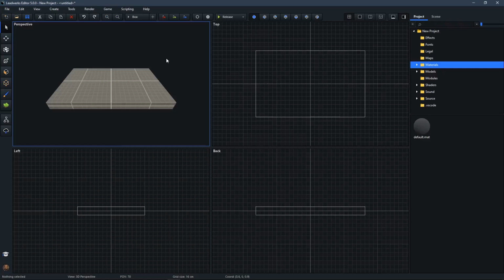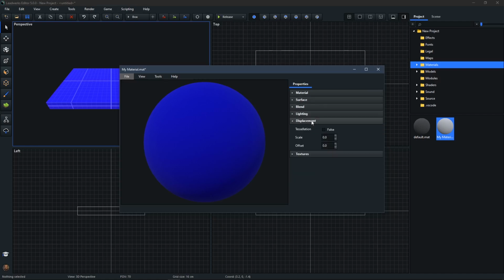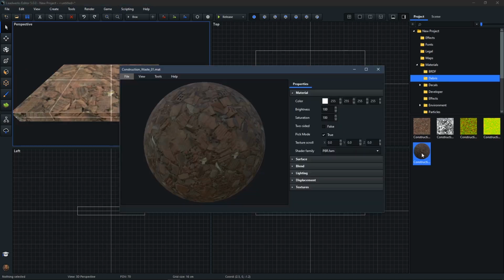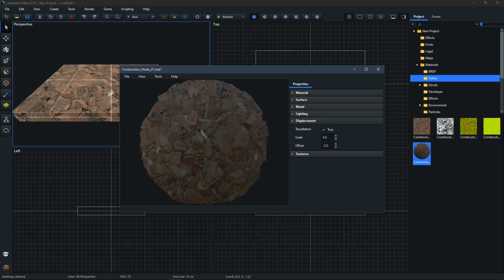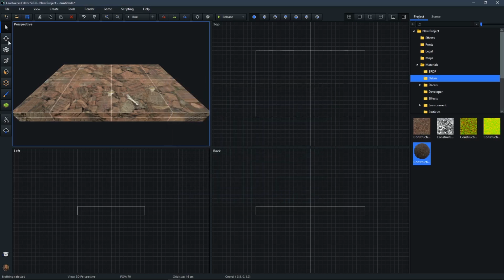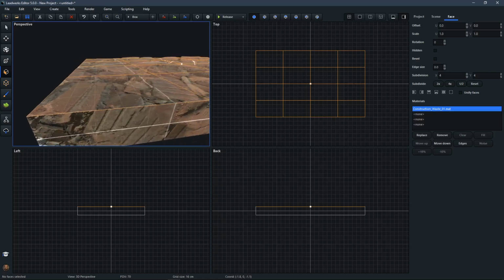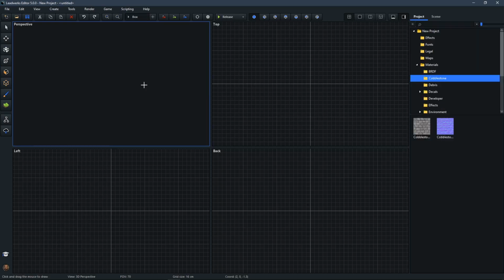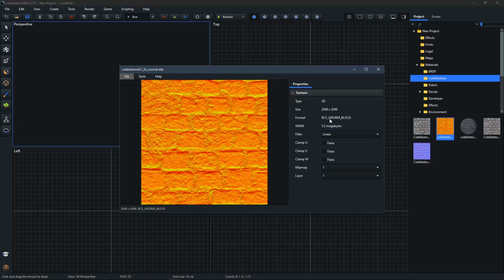Leadwerks 5 Crash Course: Materials